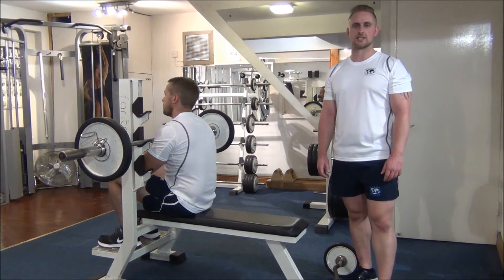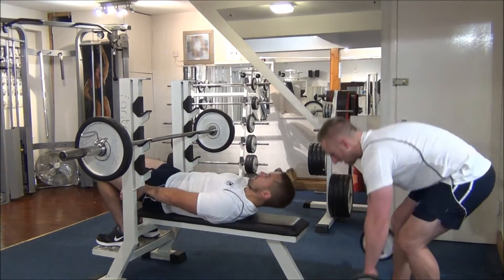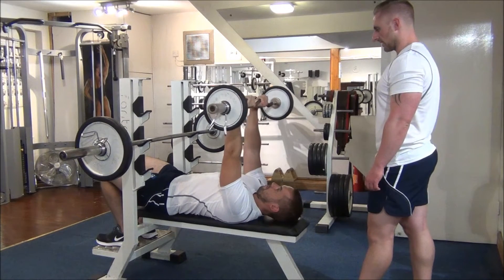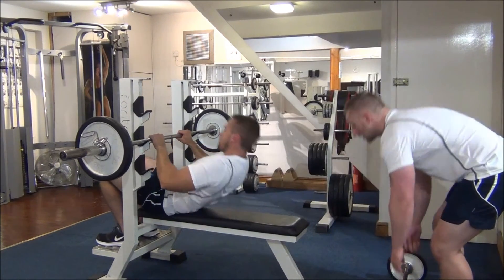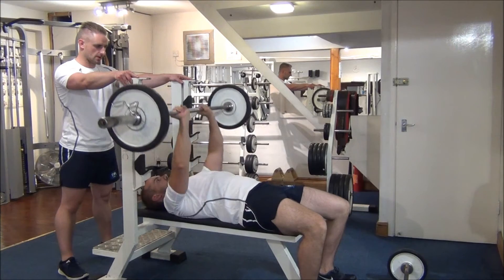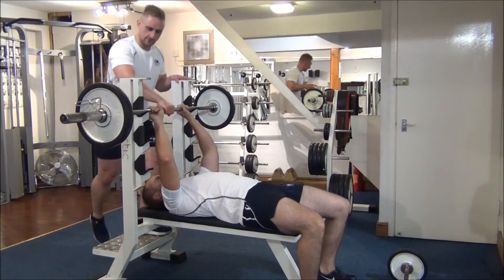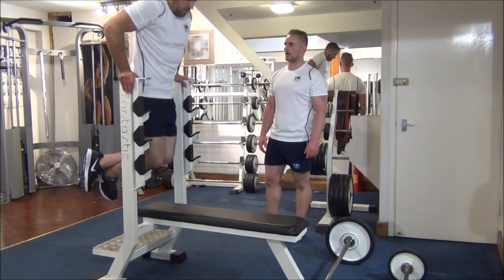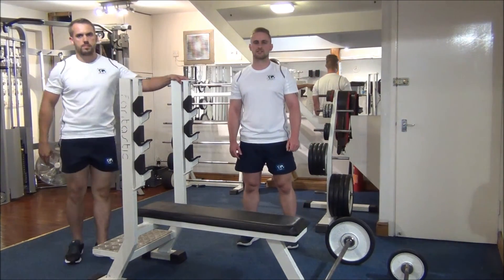Triceps EZ French Press + Close Grip Bench Press + Dips